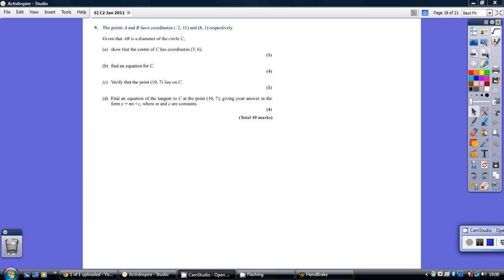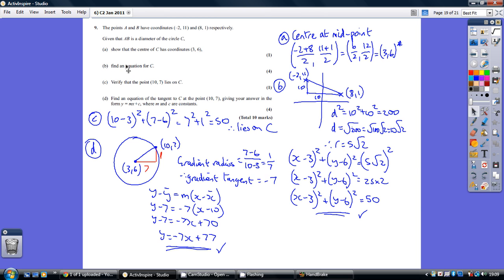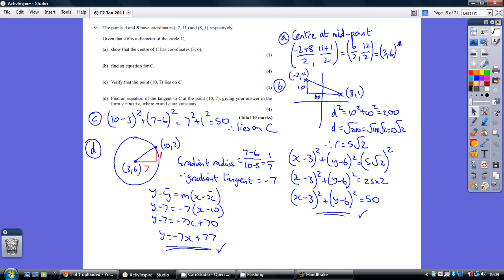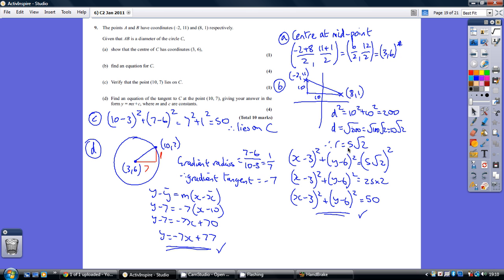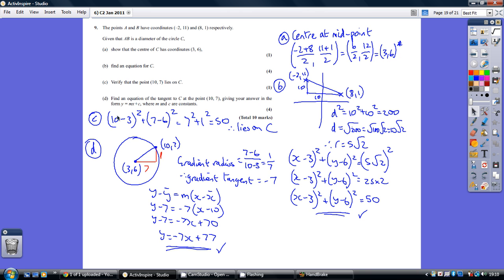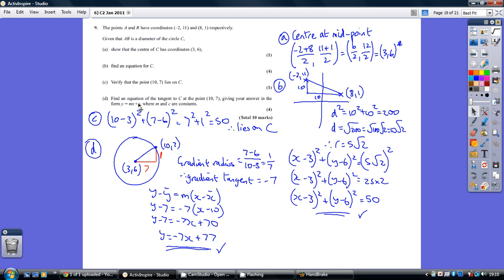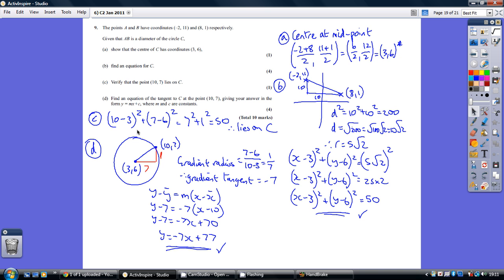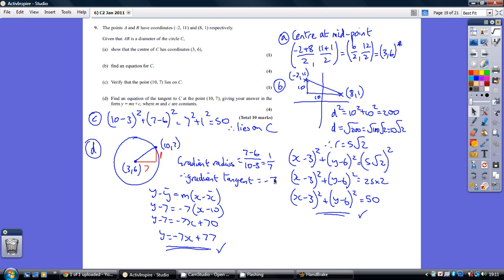7) Edexcel C2 10 January 2011 Q9